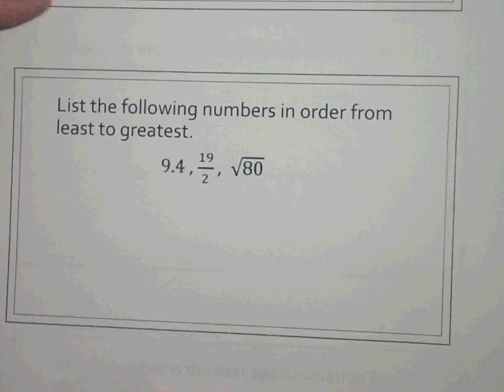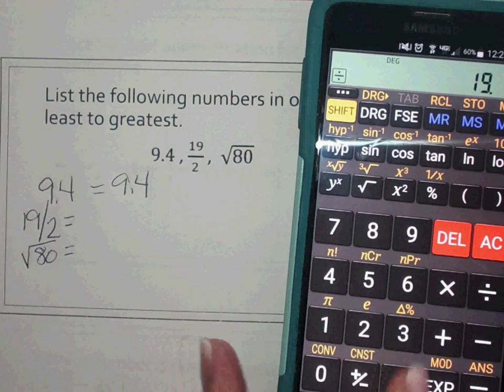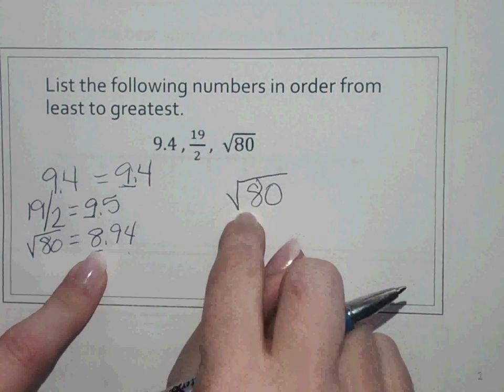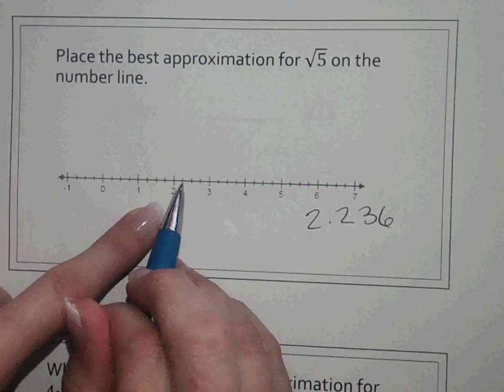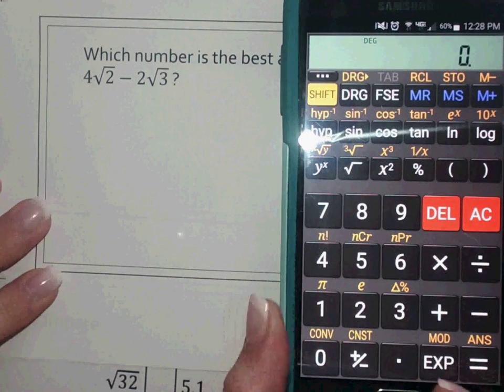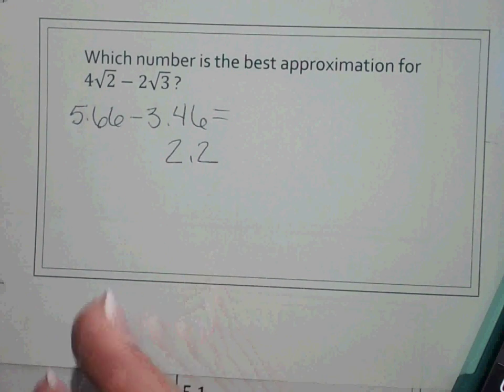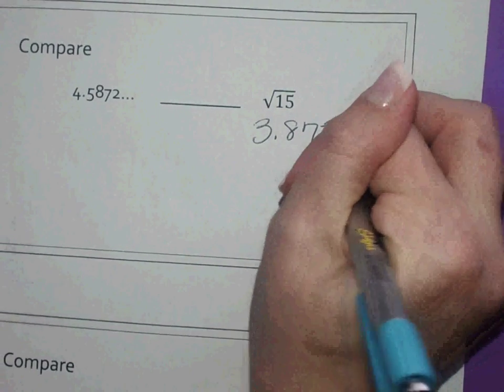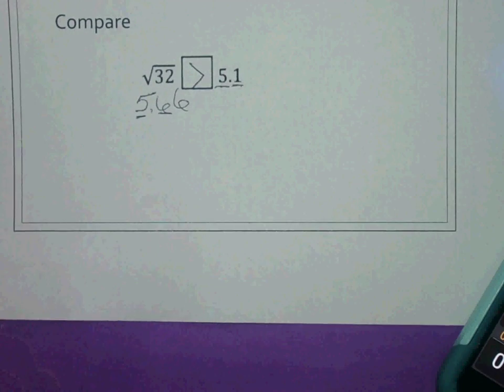5 05 Comparing Numbers